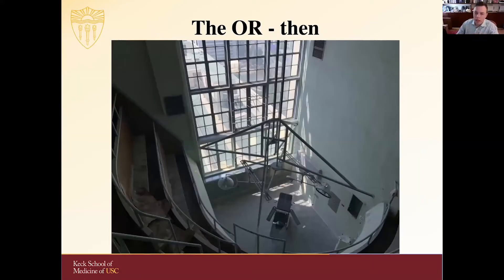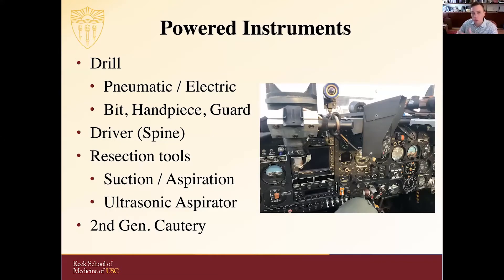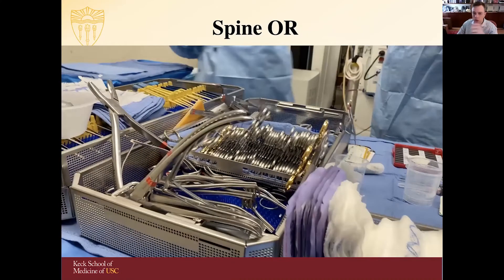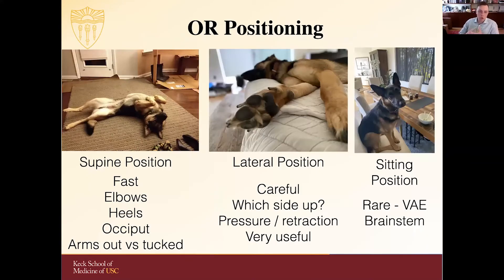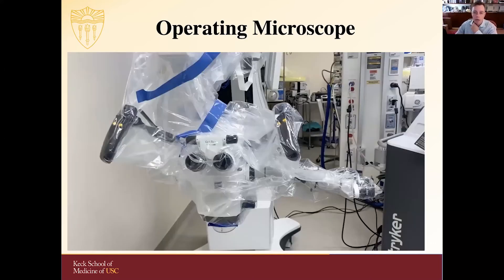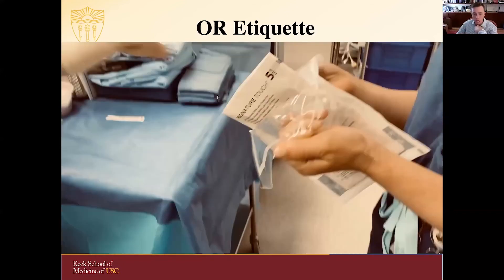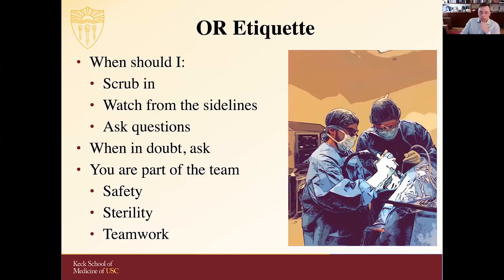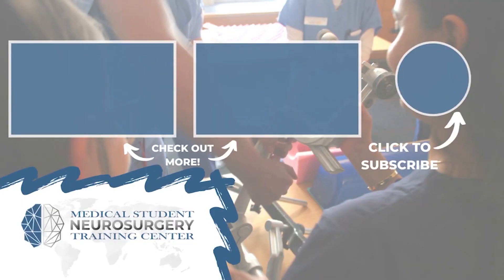Virtual Training Camp: West Introduction to the Neurosurgical Operating Room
Watch Dr. Daniel A. Donoho from Keck School of Medicine of USC give a fascinating introduction into the basic instruments and technology in a neurosurgical OR.

About Us

Future Neurosurgeons are training today! to register for live courses